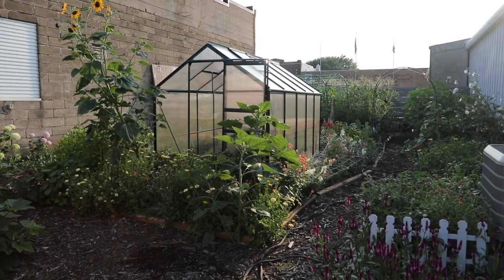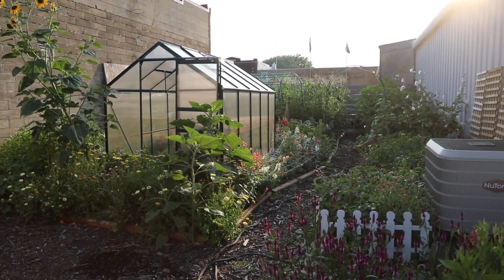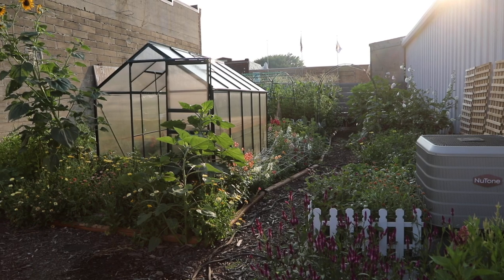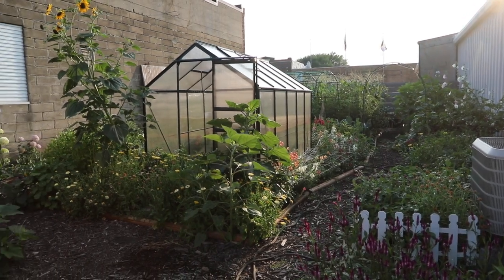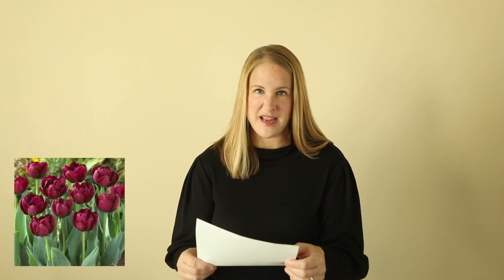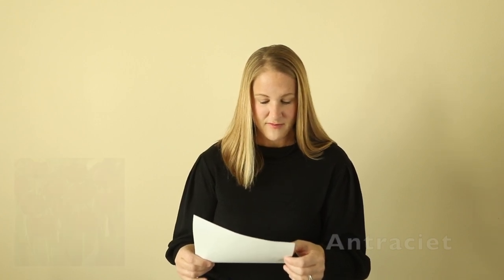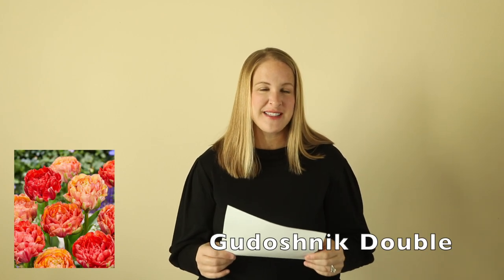TULIPS!! See what varieties I have planted for my 2022 Cut Flower Garden! Zone 5a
It's the first week of December and all of my tulip bulbs are planted!  I will be going into my 2nd year of cut flower farming and have 1845 tulips planted of 28 varieties.  See what I have planted!

These are the companies that I purchased my tulip bulbs from:
The Flower Hat
DutchBulbs.com
DutchGrown.com
Home Depot
Wholesale for the Small-Scale Grower : Facebook Group

Products I Use:
18 inch Kraft Paper Roll
8 Foot Metal Garden Arch
7 Gallon Grow Bags
10 Gallon Grow Bags